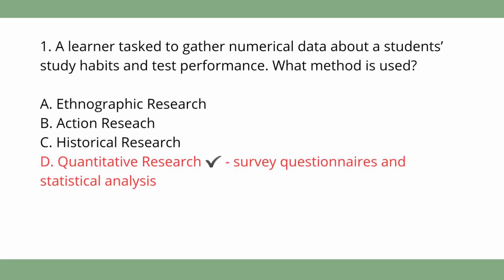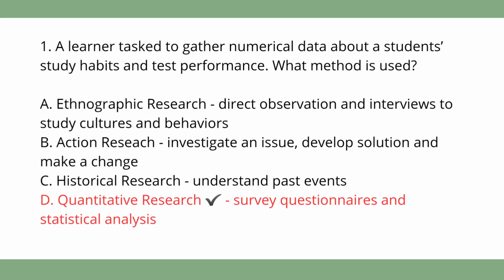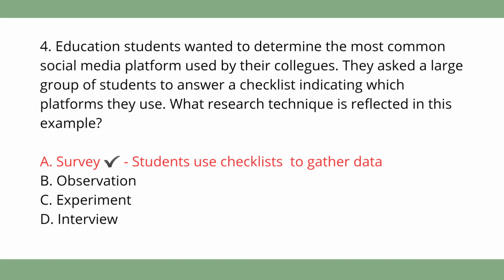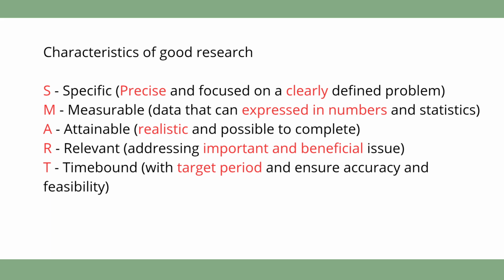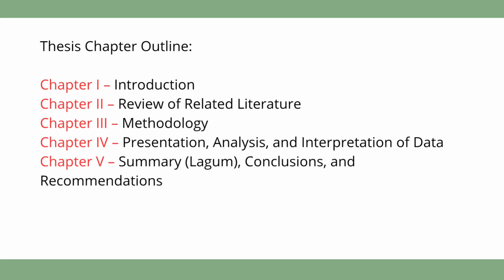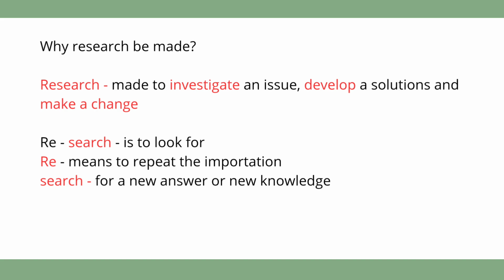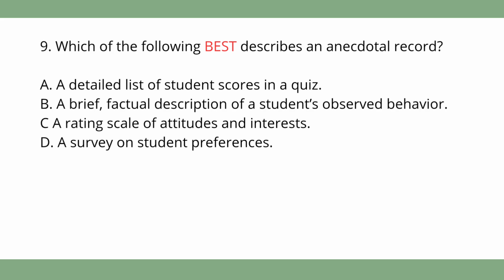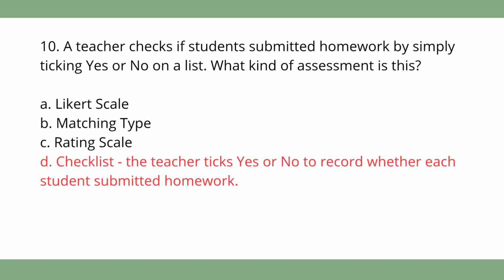Question Professional Education Part 1